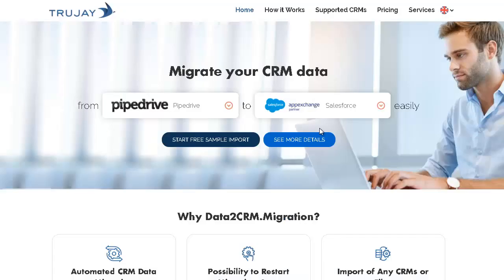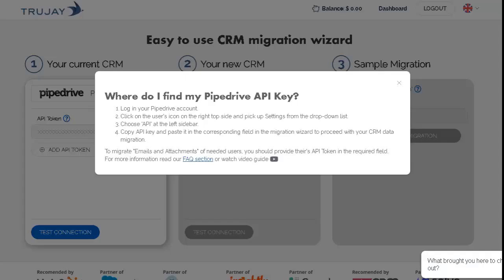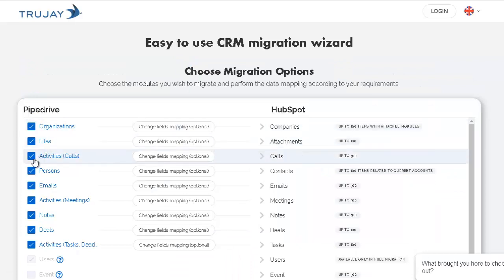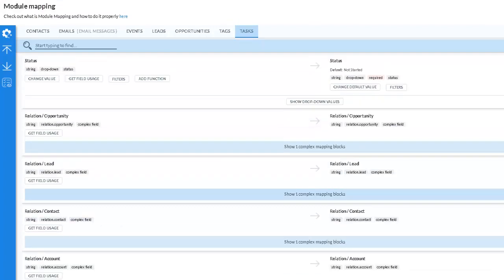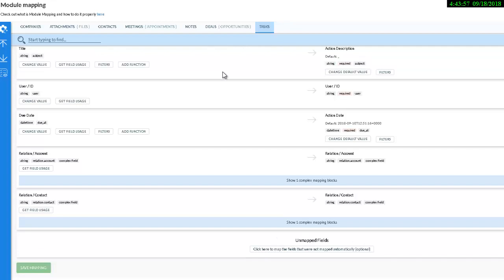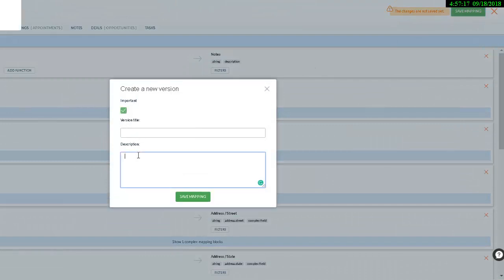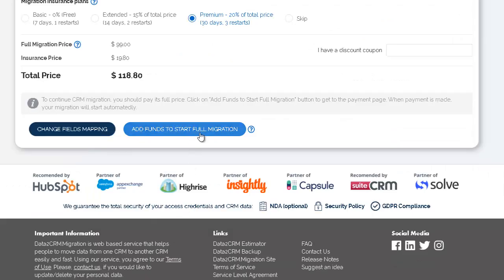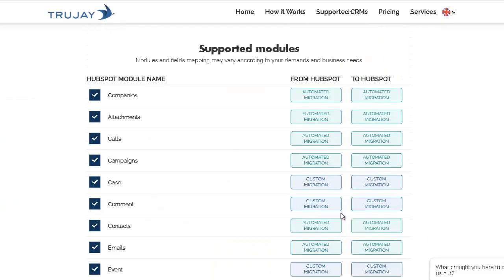How to migrate from Pipedrive to Salesforce [Video tutorial 2019]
- 100% CRM uptime so you can keep running your business as the transition occurs

This simple video tutorial shows you how to migrate from Pipedrive to HubSpot without a hitch.

Trujay is the bridge you need to go from one CRM to another.